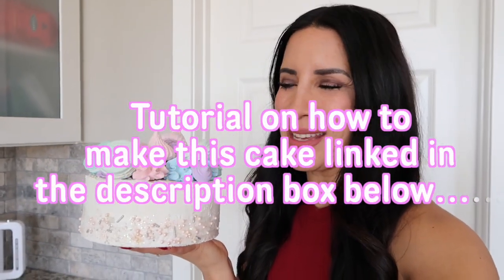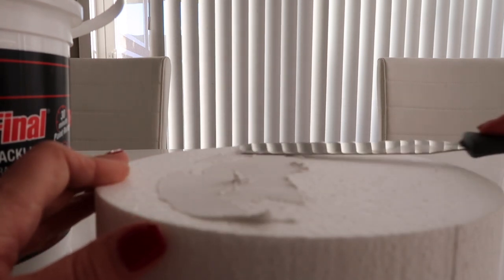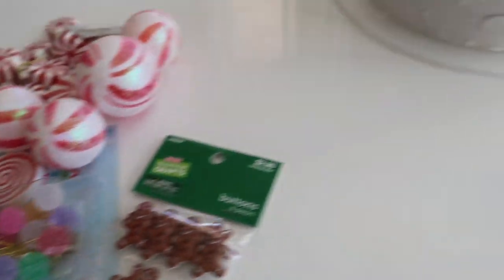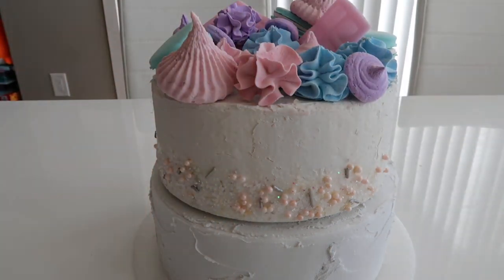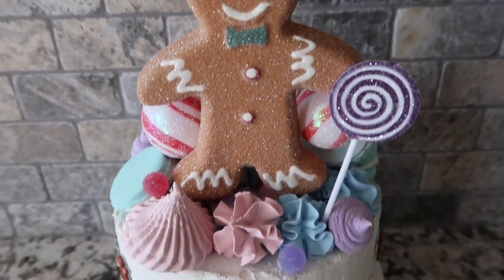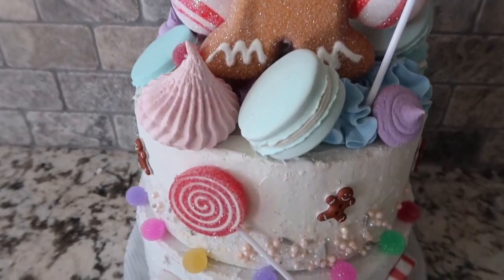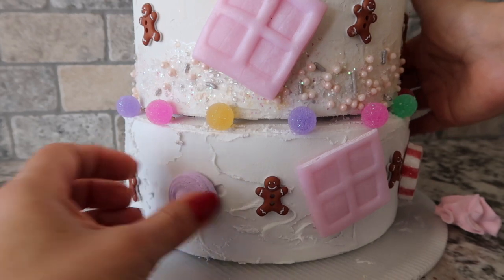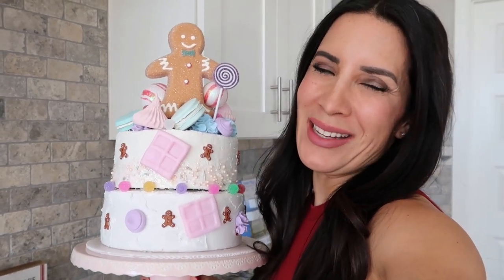DIY HOW TO MAKE A FAKE CAKE TO DISPLAY FOR CHRISTMAS!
If you are new here, my name is Andrea (my friends call me Dre) and I am an ICU Nurse, Mom & I love making YouTube videos.

Every year we decorate our Christmas tree in a Candyland theme, complete with DIY fake cupcakes, DIY cotton candy, gumdrops & ice cream.  This year I decided to revamp a cake I made in spring to go along with my theme.  I will be decorating the shelves in my living room this year to a Mrs. Claus bakery & sweet shop theme, so this cake will be perfect!

*One thing to note is in the original cake video I used white caulking to "frost" the cake, I recommend just using light weight spackling as it is much easier to work with and smooth out.

Psst…by the way, if you love Christmas videos and DIYs I have a bunch of videos you can check out listed down below.  Also I would love it if you said hello in the comments section.

XOXO,
DRE

AMAZON LINKS
LIGHTWEIGHT SPACKLING 1 QUART

LIGHTWEIGHT SPACKLING 1 GALLON
*only recommend getting the gallon size if you are making multiple fake cakes*